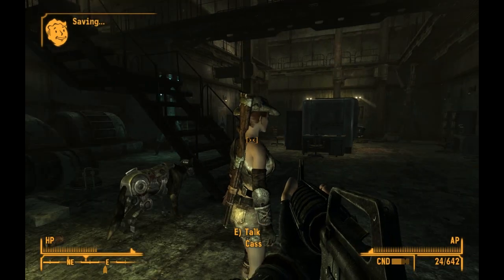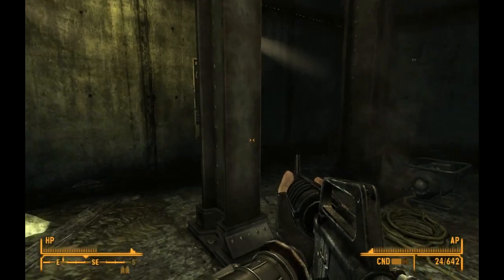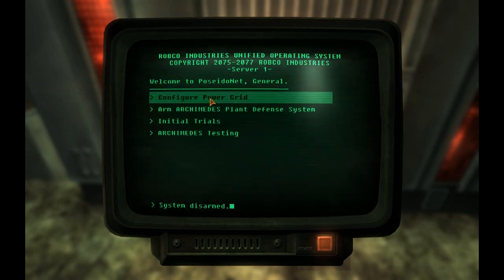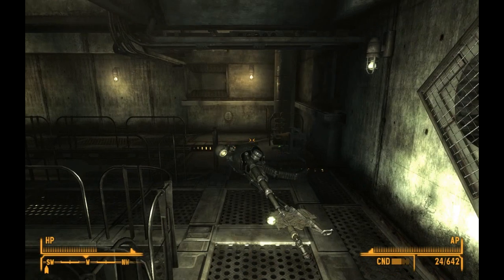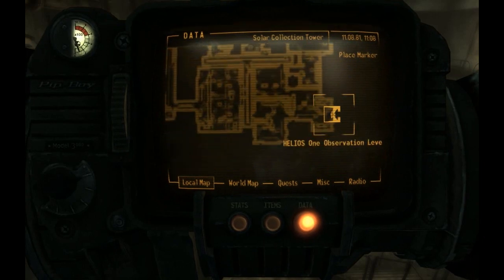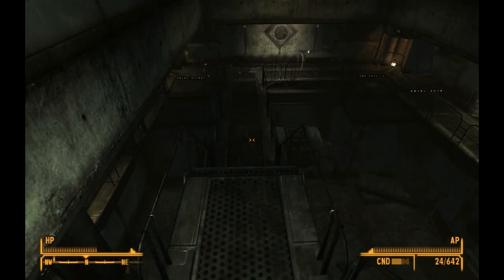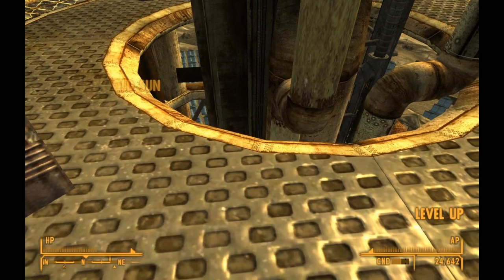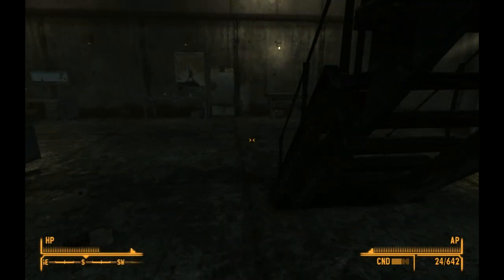Let's Play Fallout New Vegas HD part 48: It... Doesn't Work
NO CHARGE